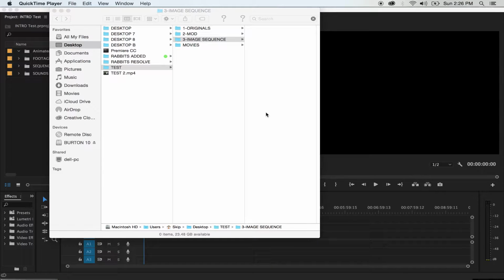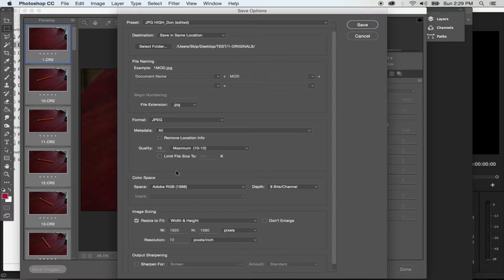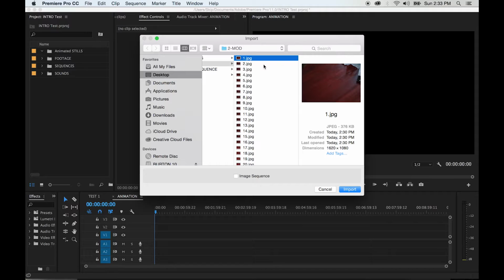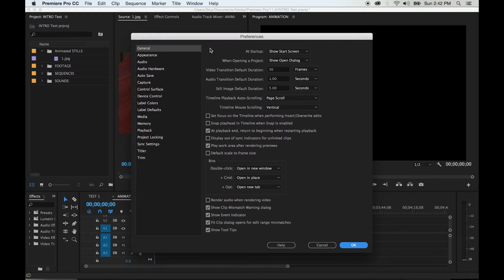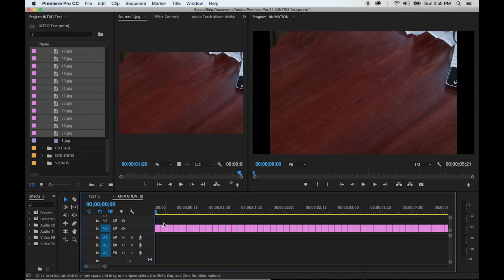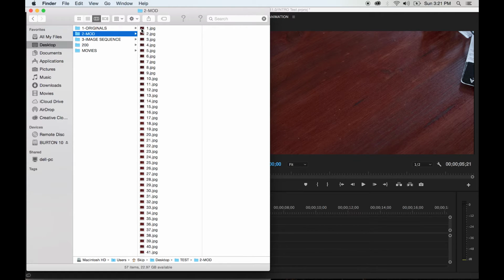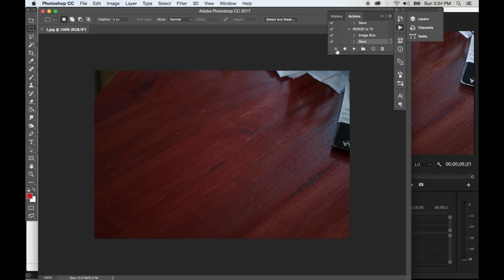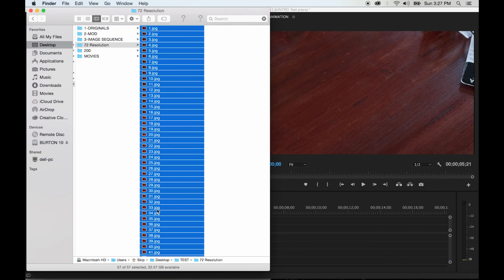Preparing and Working with Stills in Premiere Pro CC - 2017